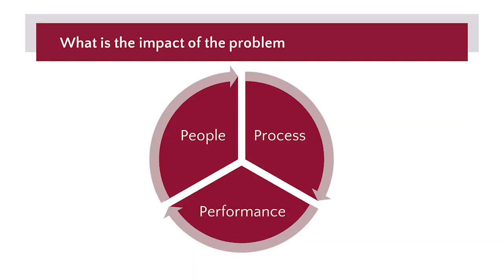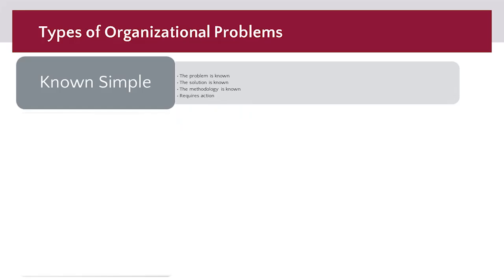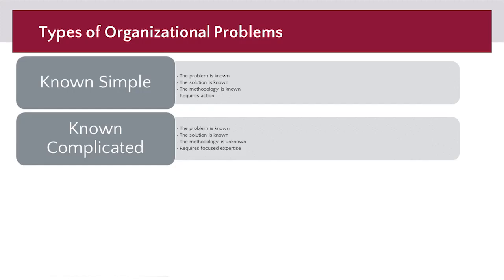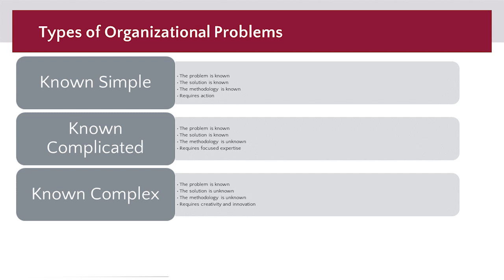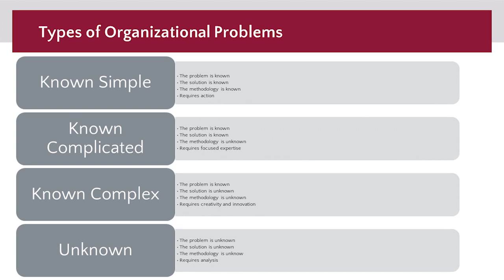Identifying the Problem